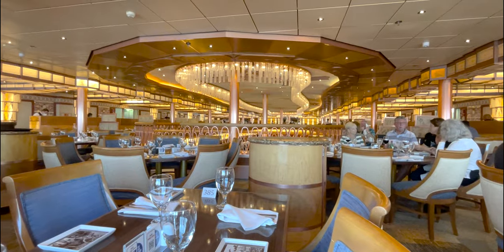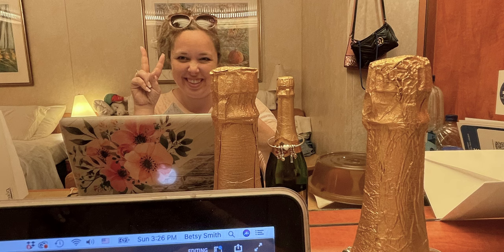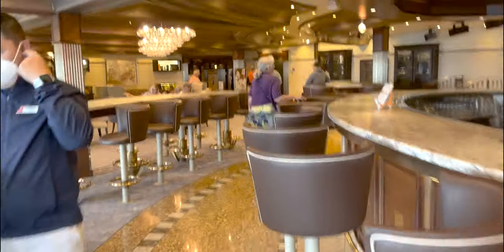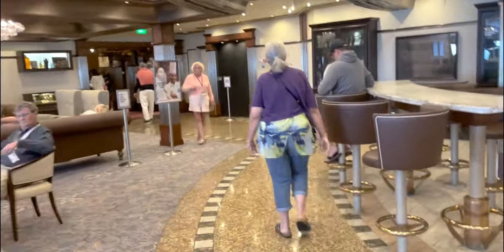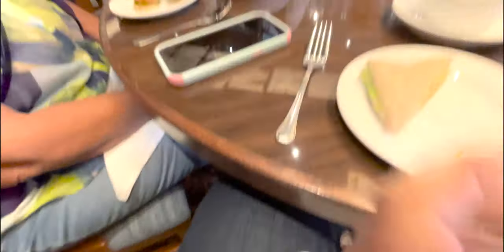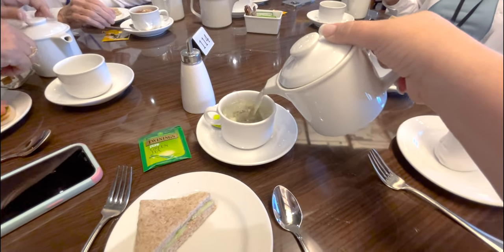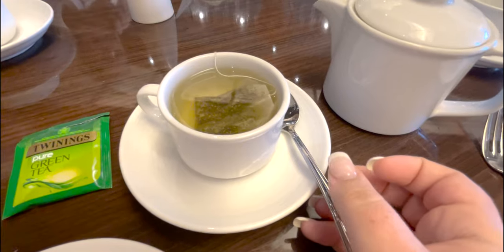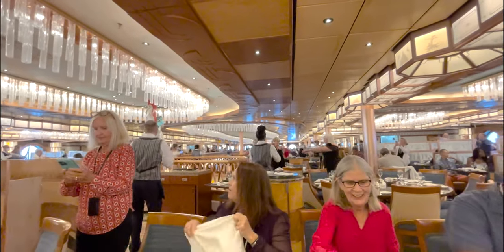Day 23: Sea Day on the Carnival Pride (Day at Sea, Europe Cruise, Cruise Ship)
I'm Betsy, Home Decor Enthusiast, Yorkie Mama, Crafter, Blogger, Picky Eater, Chief Mess Maker, Antique Hoarder and Graphic Designer. I'm a first-time home buyer so you can generally find me working on (attacking with a paintbrush) the 3 bed, 2 bath I now call home! Let's face it... this life may be crazy but I believe that a little bit of elbow grease goes a long way... and passion makes just about anything possible. aI'm Betsy, Home Decor Enthusiast, Yorkie Mama, Crafter, Blogger, Picky Eater, Chief Mess Maker, Antique Hoarder and Graphic Designer. I'm a first-time home buyer so you can generally find me working on (attacking with a paintbrush) the 3 bed, 2 bath I now call home! Let's face it... this life may be crazy but I believe that a little bit of elbow grease goes a long way... and passion makes just about anything possible.

European Cruise Itinerary on the Carnival Pride:
Day 1: Flight, King's Cross. London, England.     Day 2: Stonehenge. London, England.      Day 3: Harry Potter Studio Tour. London, England.      Day 4: Boarding the Ship. Dover, England.      Day 6: Copenhagen, Denmark.      Day 7: Wismar & Schwerin, Germany.      Day 9: Tallinn, Estonia.      Day 10: Helsinki, Finland.      Day 12: Kiel, Germany.      Day 13: Gothenburg, Sweden.      Day 15: Dover, England.      Day 16: Rouen and Giverny France.      Day 18: La Coruna, Spain.      Day 19: Porto, Portugal.      Day 20: Lisbon, Portugal.      Day 21: Seville, Spain.      Day 22: Cartagena, Spain.      Day 24: Rome, Italy.